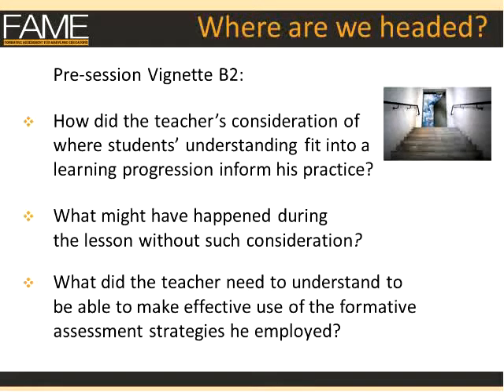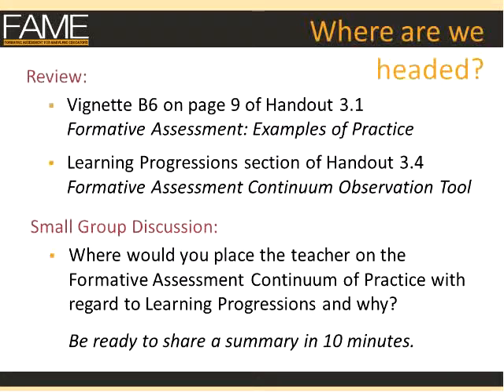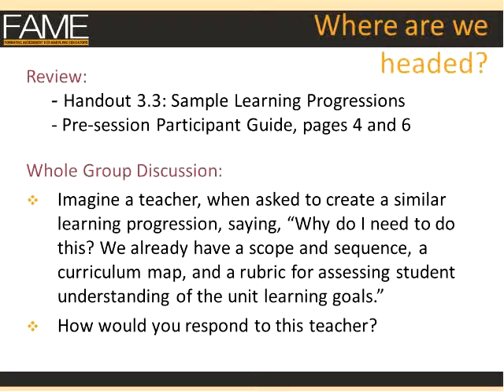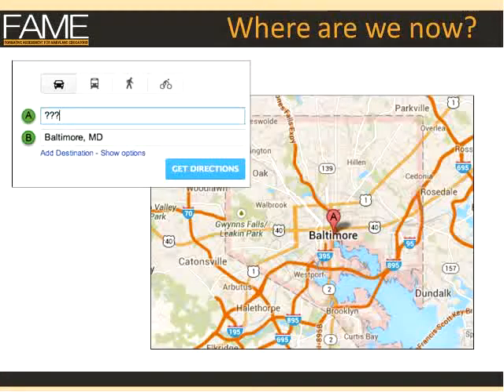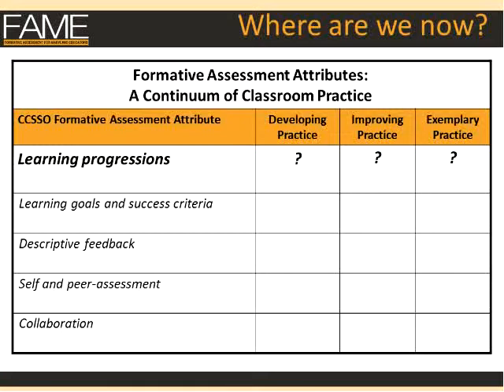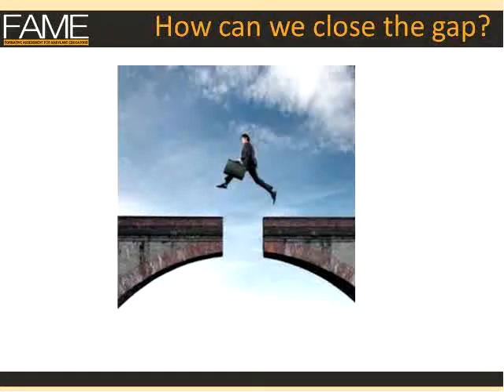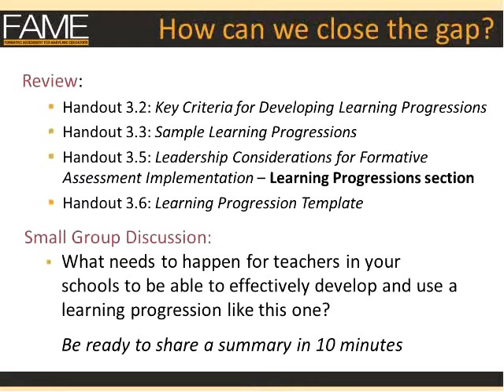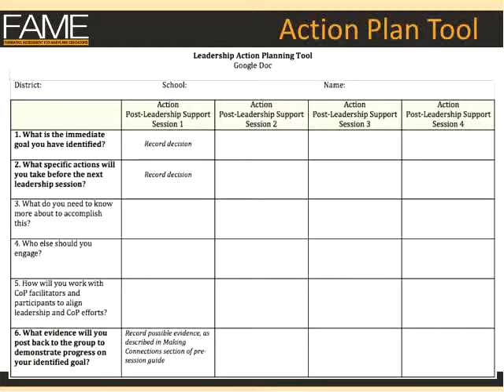Fall Follow Up Webinar Session 3 November 17